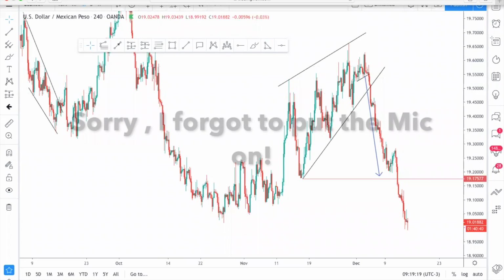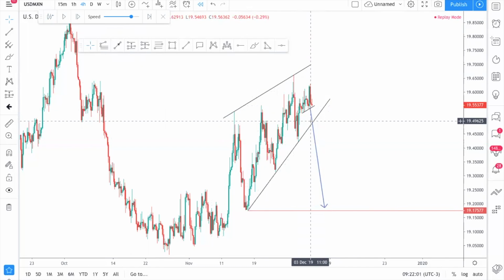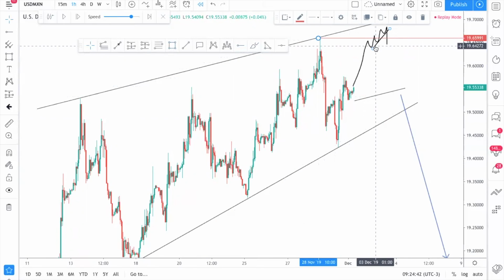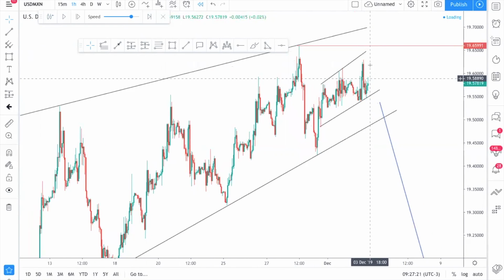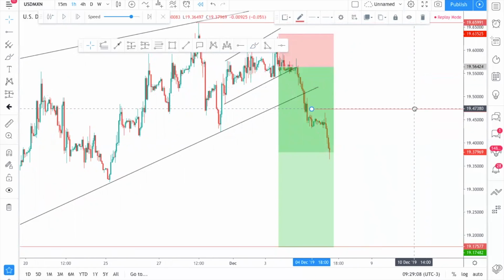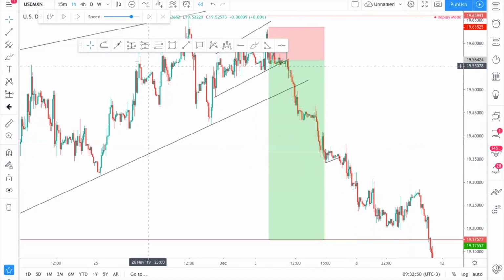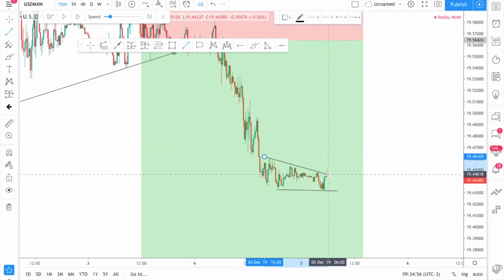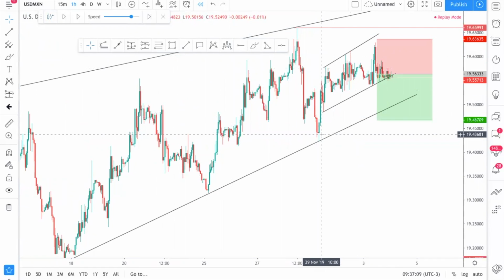How To Use The Bar Replay Button On TradingView To Backtest - ( Important)